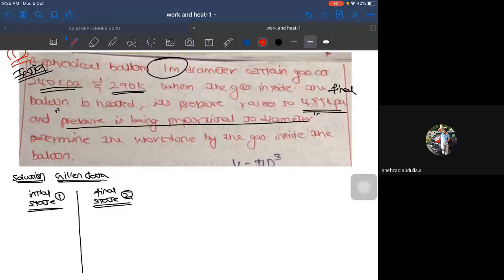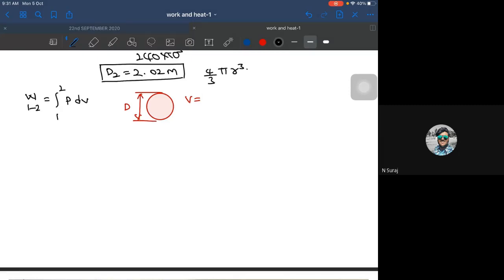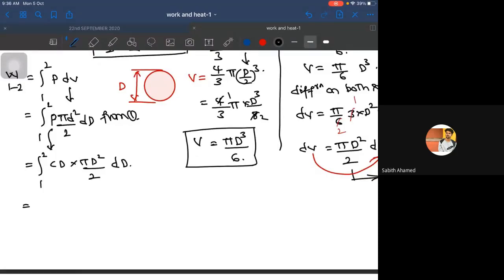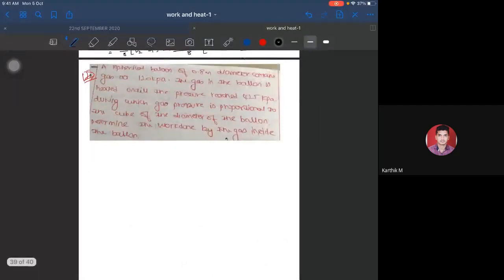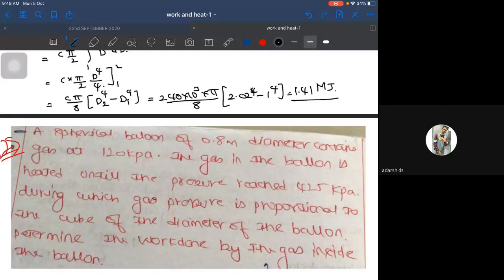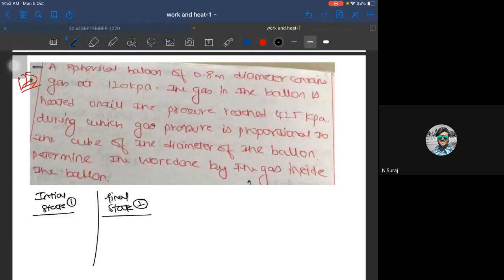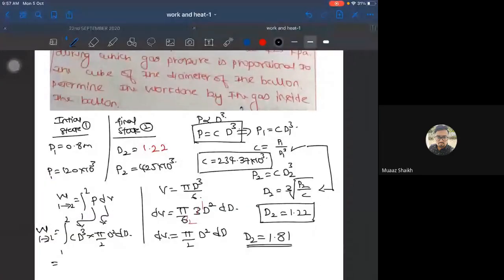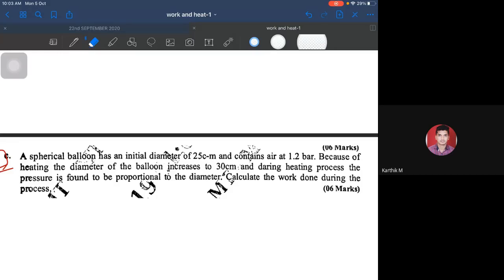TE Class Module 1 - Problems on other work done process - balloon problems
CLass 18 - Problems on other work done process - balloon problems  (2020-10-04 at 20:54 GMT-7)